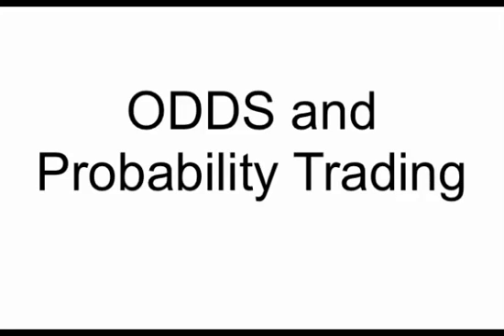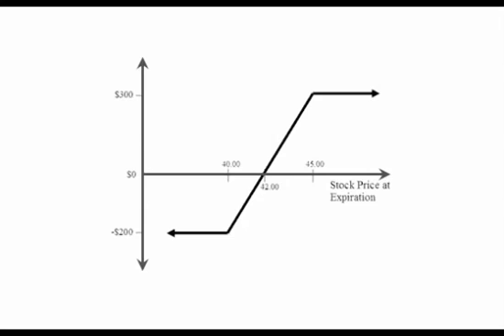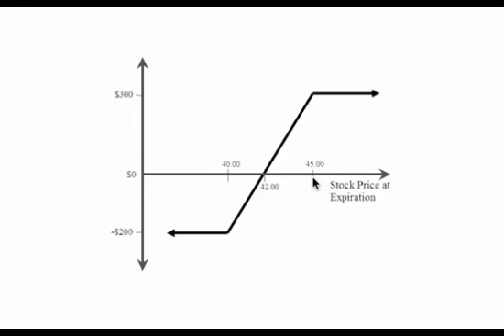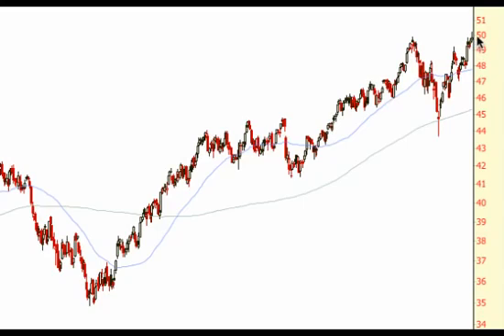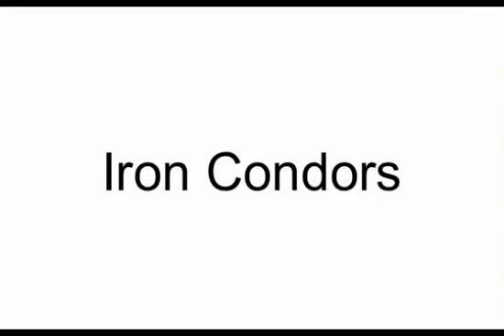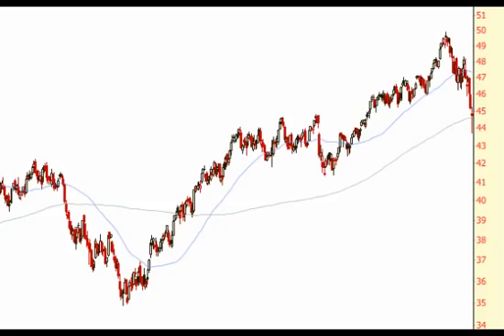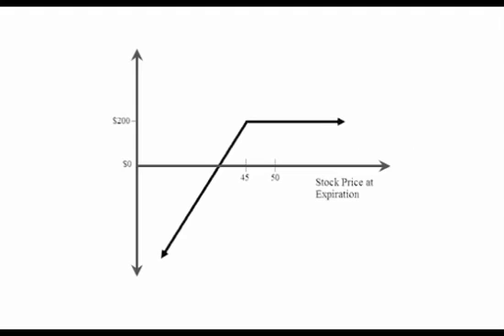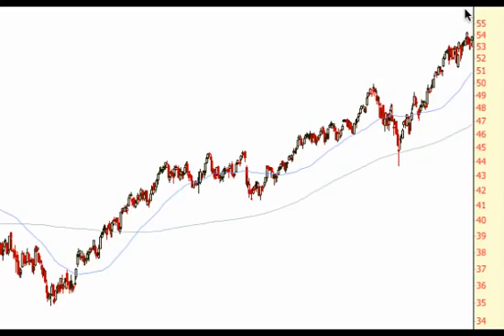Top 3 Binary Options Strategies for Monthly Income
Top 3 Binary Options Strategies